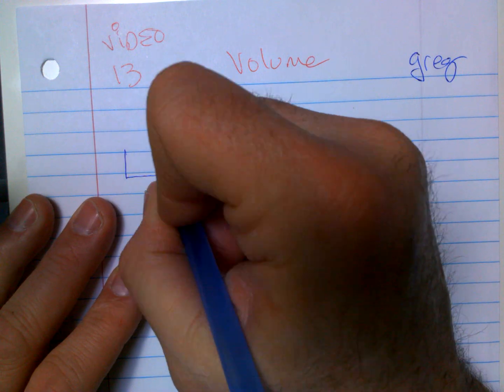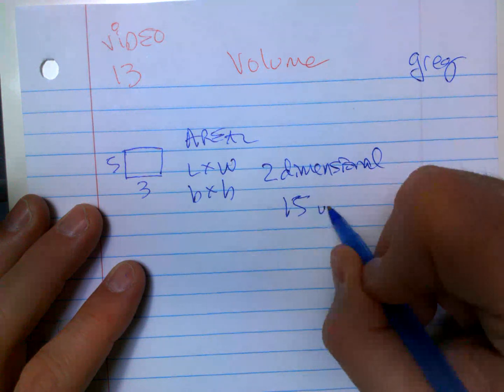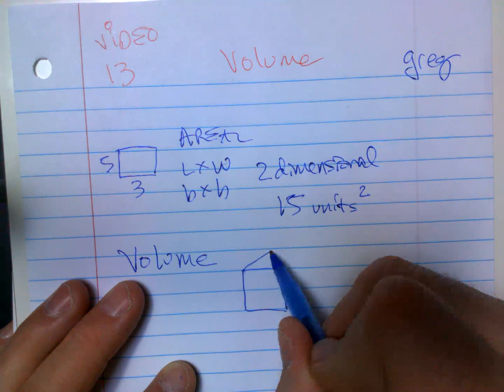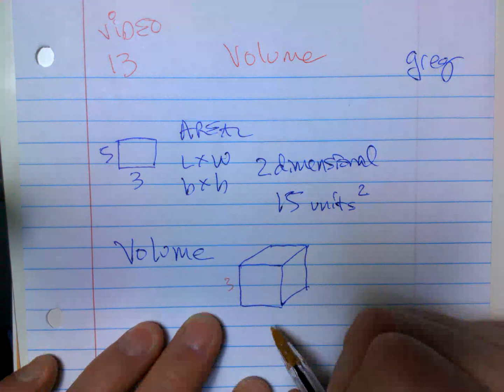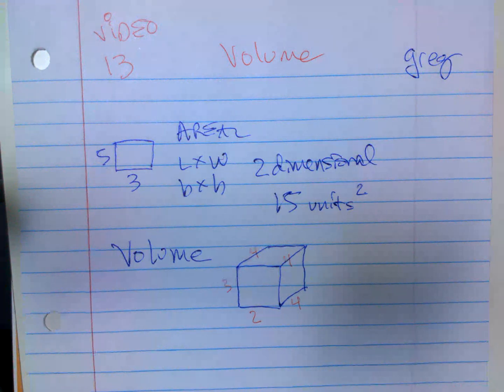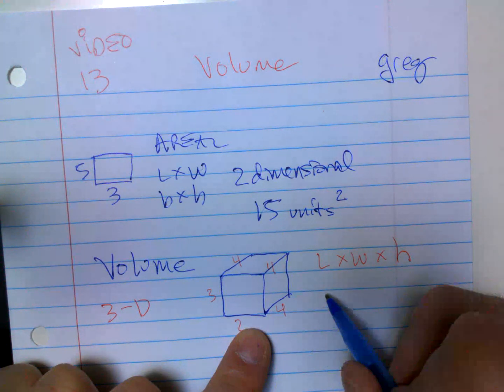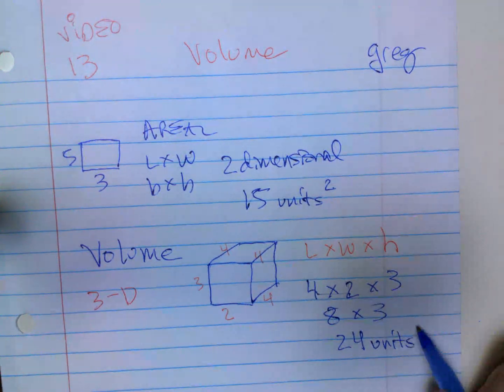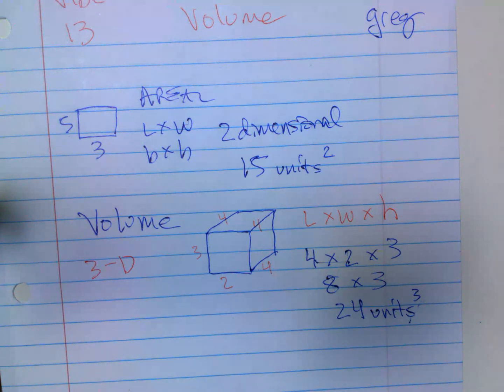EOY whole 6th grade VIDEO #13 of 16 MATH Volume of rectangular prisms